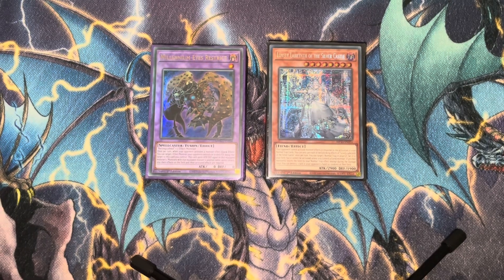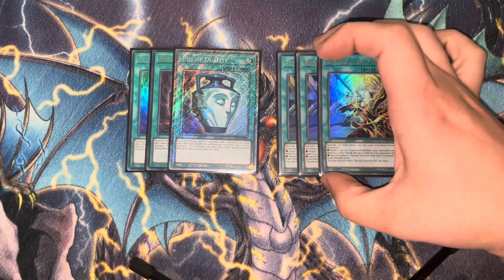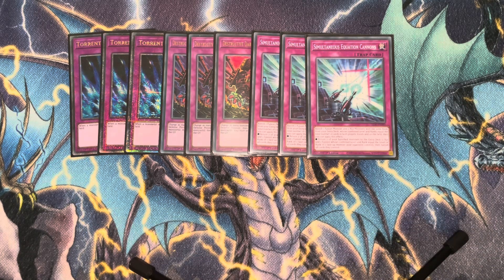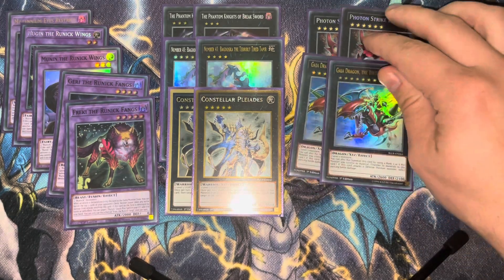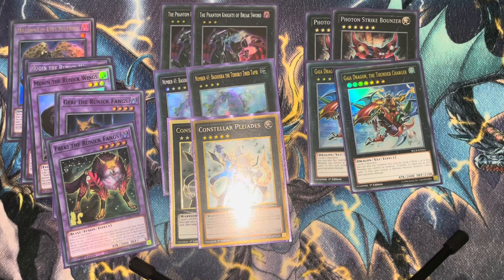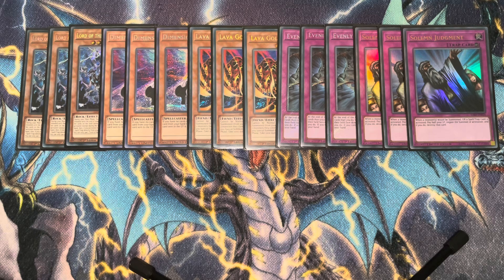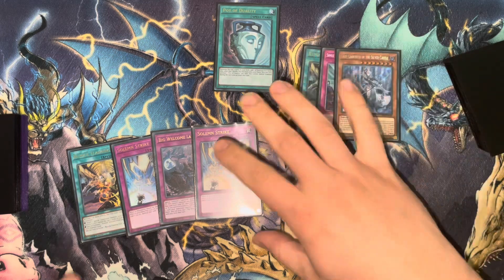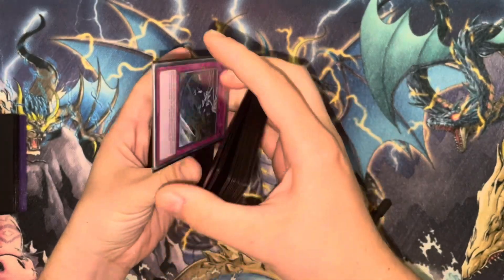How good is your Maths? Labrynth Deck Profile & Test Hands (October, 2024)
This is my Labrynth build utilising Simultaneous Equations Cannons as a method of clearing your opponents board. While the math can be slow going at first, you definitely get used to it the more you resolve the cannon.